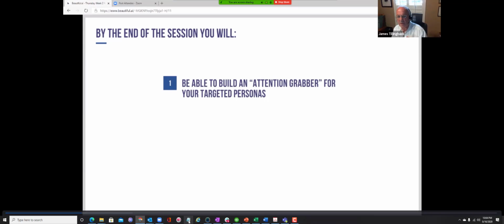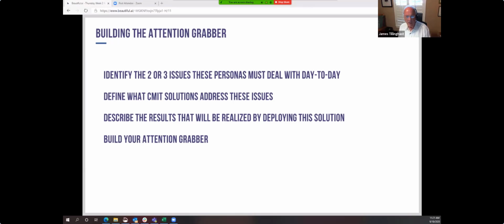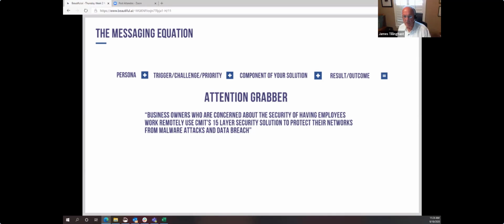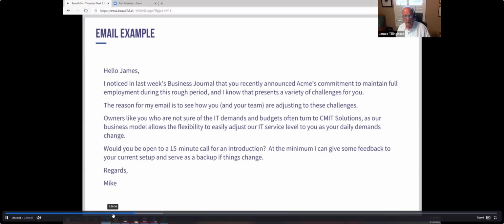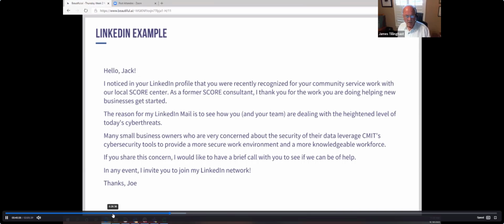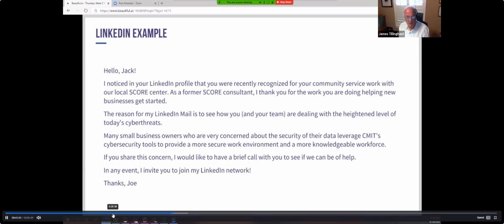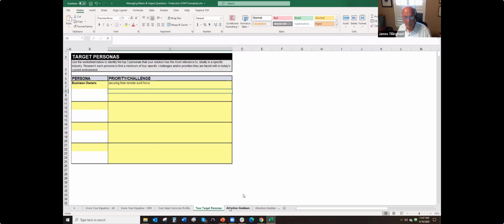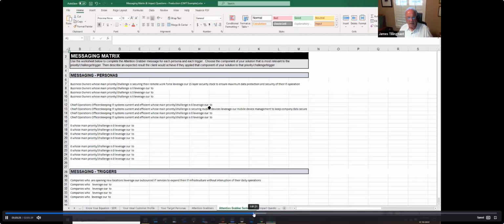Launch Wk2 Sep 10, 2020 Attention Grabbers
Intro email and LI emails..